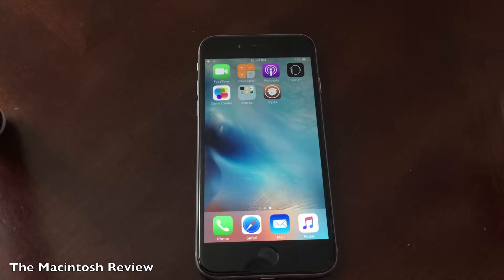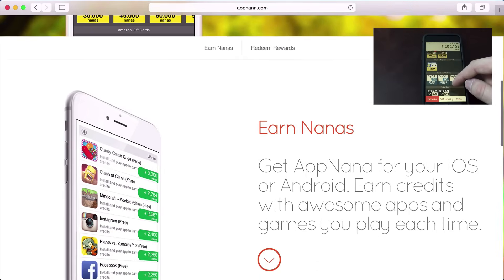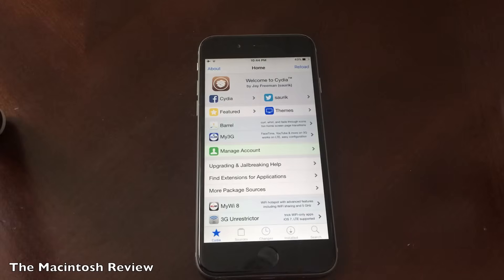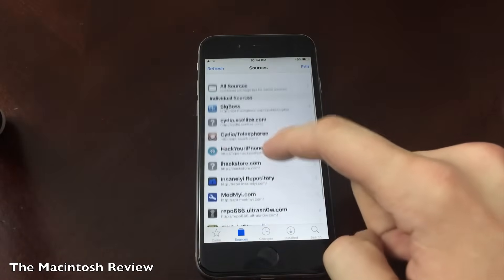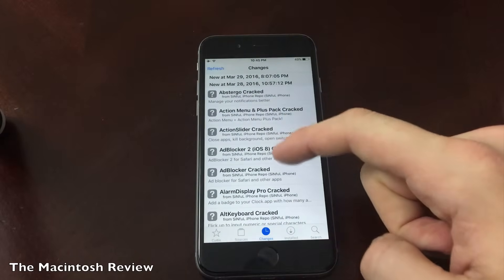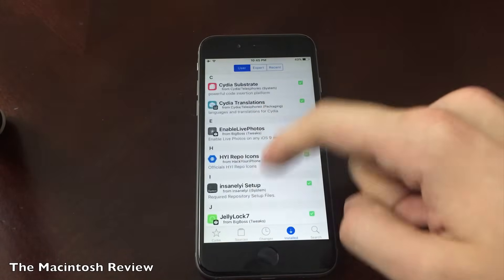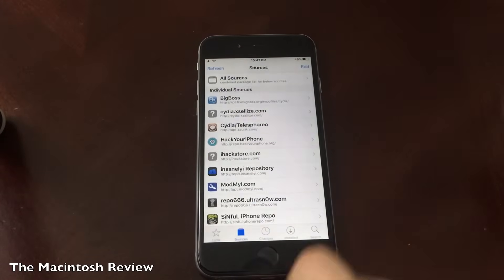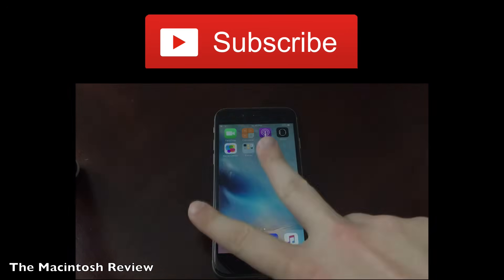How to Use Cydia: The Beginner's Guide to Jailbreaking iOS!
My brief guide on how to use Cydia, the installer and app store that comes from jailbreaking iOS on an iPhone, iPad, or iPod Touch. This version is updated for iOS 9 and iOS 10 in 2016. I demonstrate some tips and tricks - jailbreaking is fun!